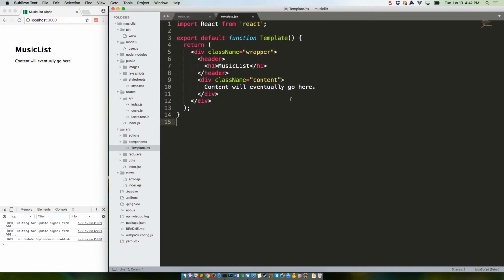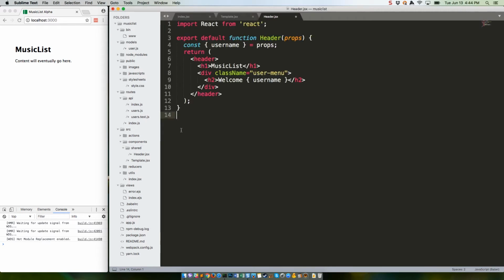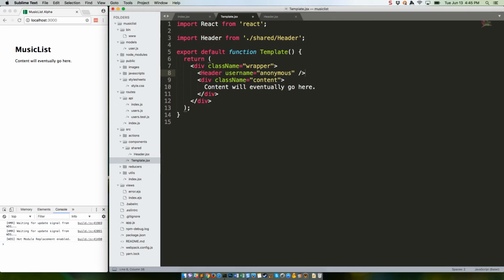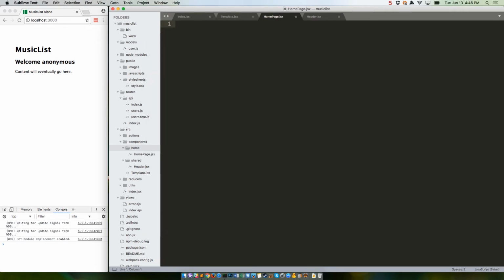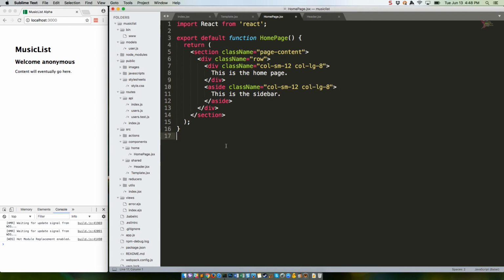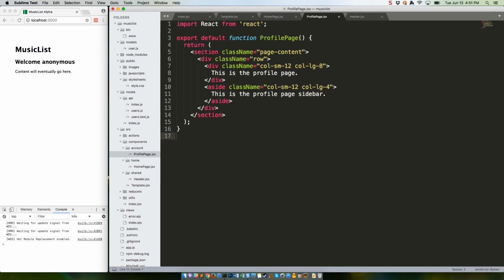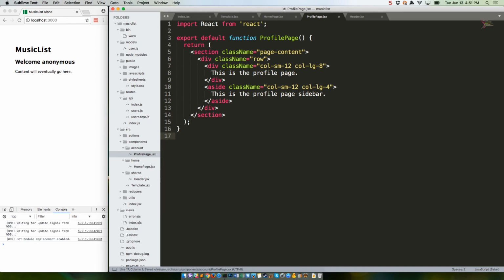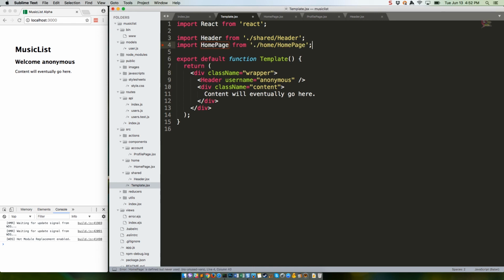Five Minute React 30 - Building Out Components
We start in on the components we'll need to get pages displaying, and intentionally make a few mistakes along the way.